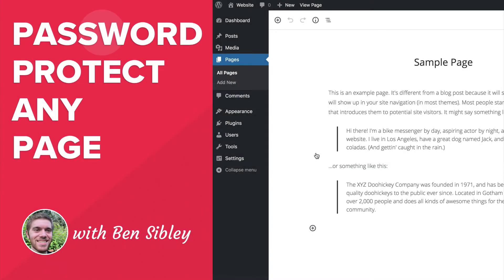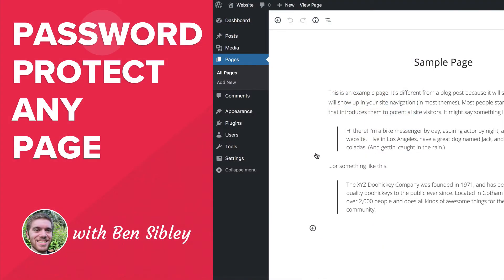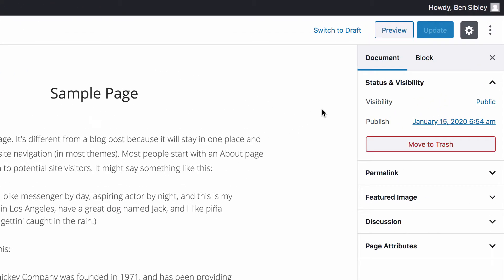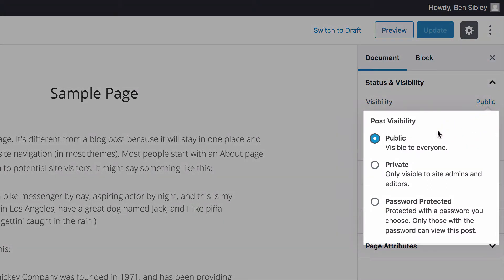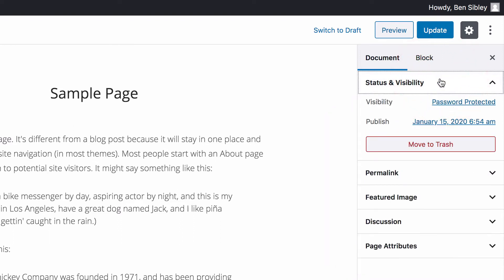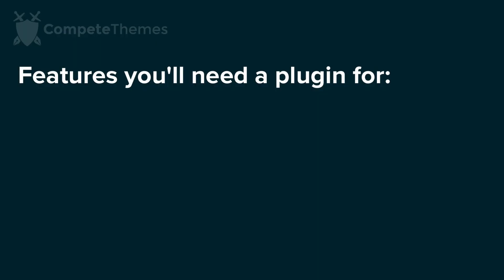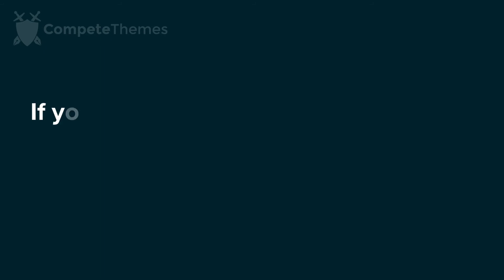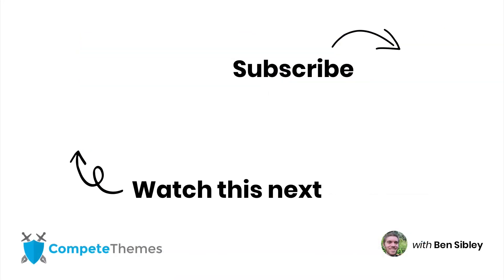How to Password Protect Any Page in WordPress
Learn how to quickly password protect a page (or post) in WordPress. Plus, plugin recommendations for using multiple passwords and password protecting every page.

Get help with your site

Who is Ben?

In 2010, I made my first WordPress website.

In 2014, I started a WordPress theme business called Compete Themes. I’ve since designed and developed 19 WordPress themes that have been downloaded more than 1.5+ million times. As a WordPress user, developer, and business owner, I can tell you that I know this platform inside-and-out.

Now I'm teaching everything I know.

I'm on a mission to answer all of the web's WordPress questions, and with the lessons in my videos, you'll skip hours of frustration and instead learn how to use WordPress in a way that is both simple and enjoyable.

If you want to keep up with my latest tutorials, make sure to subscribe to my channel, and if you have a topic you want covered, post a video request in the comments below!

Compete Themes - If you're a passionate content creator - blogger, podcaster, photographer, etc - you should check out my free themes at Compete Themes.

Elementor - If you want complete control of your site's design, you'll love the Elementor plugin.

WPForms - Every website needs forms, and for contact forms, sales forms, and even email marketing forms, WPForms is my go-to choice.

Bluehost - If you're looking for a very affordable host to get started with, Bluehost has plans as low as $2.95/month (I used them for my first site in 2010).

Kinsta - If you want the best WordPress hosting money can buy, choose Kinsta. I use them to host all of my websites now.

WordPress has a simple built-in option for password protecting pages. In a matter of minutes, you can add password protection to any post or page on your site.

If you visit the post editor, check the Status & Visibility section in the right sidebar. There you'll see the Visibility option and the word, "Public." Click on the Public link and you'll see the option to add a password for the page.

While this option works great for quickly protecting a single post or page, you may want to add a plugin for more advanced protection. The WordPress Password Protect Page Plugin can be used to add multiple passwords to a page, require a password to access any page on your site, and hide sections within a post/page with a password.

If you need to hide widgets on a password protected page, check out the Widget Options Plugin.

When using a password to block a page, please keep in mind that this isn't the most secure way to protect content on your site. Passwords can be easily shared and leak. For content that truly needs to be secure, you should require visitors to create accounts and login to your website.

That means if you click one of these links and buy the recommended product, I receive a sales commission at no additional expense to you. If you appreciate the videos and you're learning a lot about WordPress, using one of these links for your next purchase is a cool way to say, "thanks for the video."